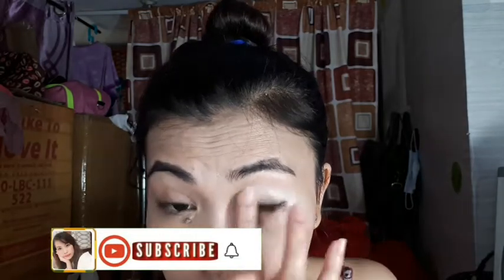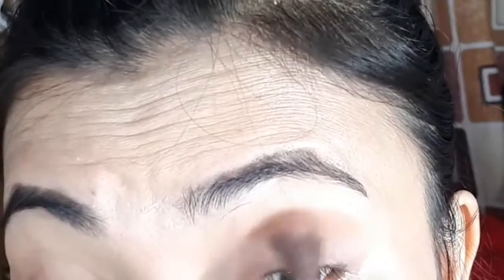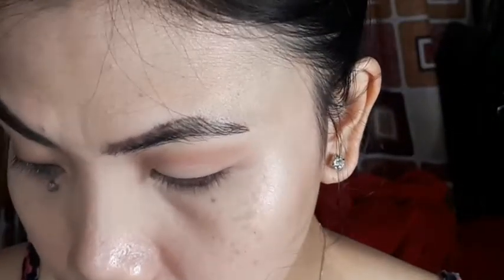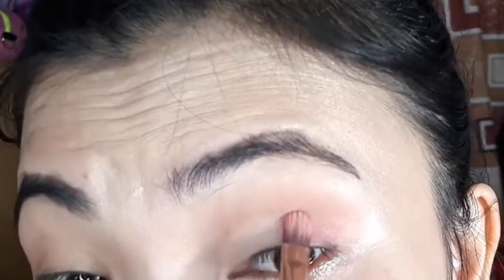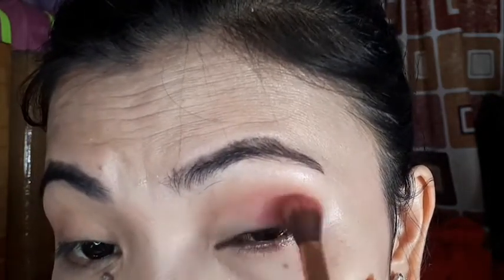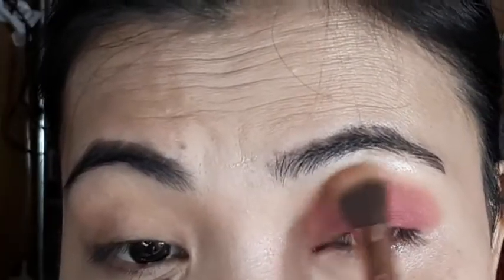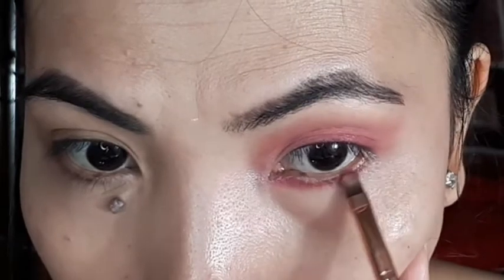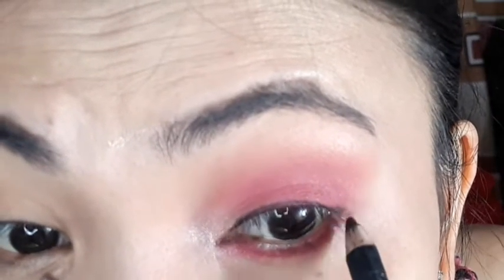Cut crease pinky smokey eye look| Huda Beauty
Address:  Al Hamra Bycicle Building. #804 Electra Street Tourist Club